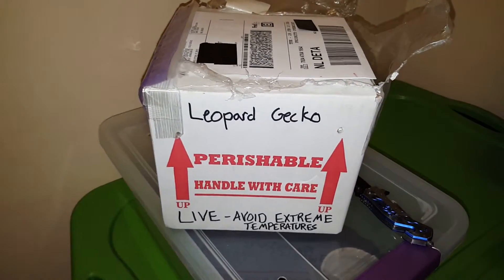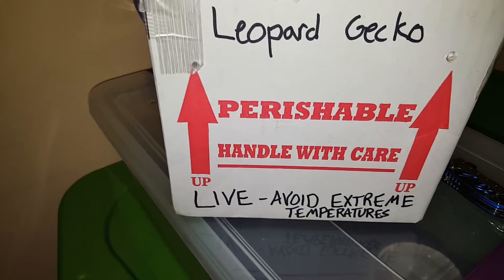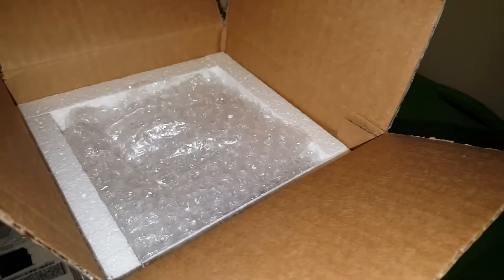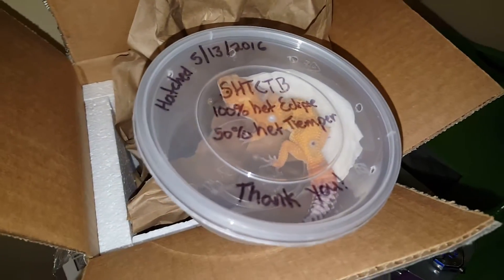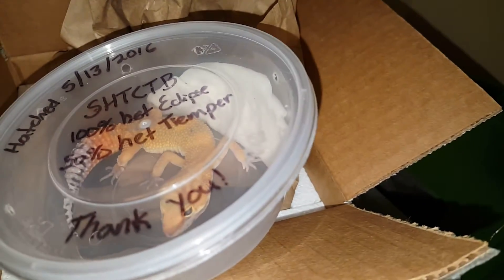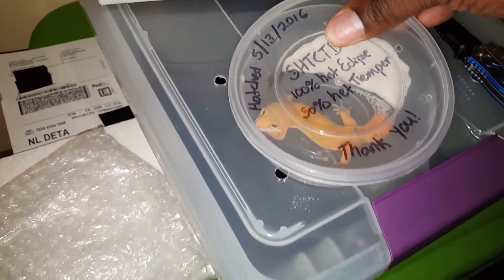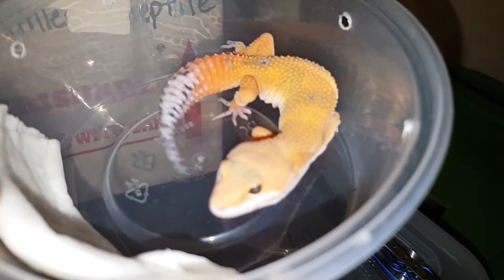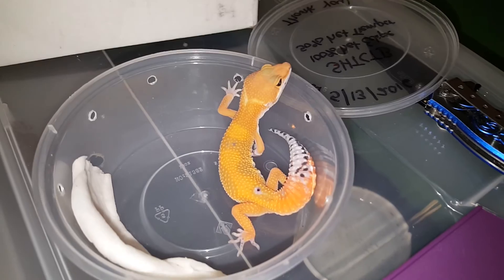My new baby female Leopard gecko (SHTCTB) episode 15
My new Super Hypo Tangerine Carrot Tail Baldy het 100% Eclipse and het 50% Tremper baby female Leopard gecko from "GOLD GECKOS"